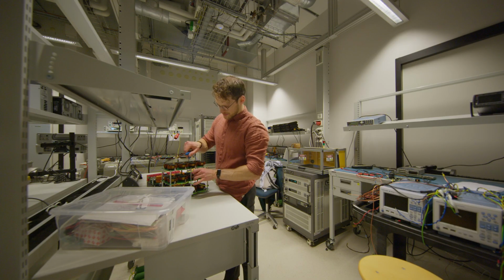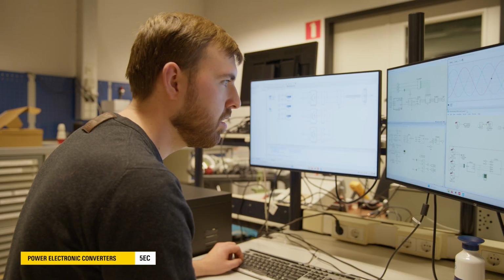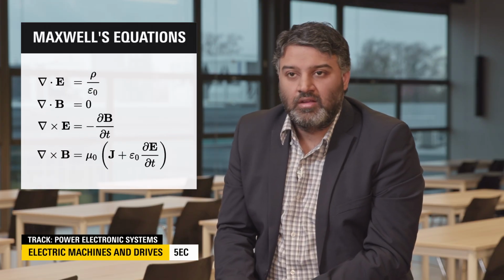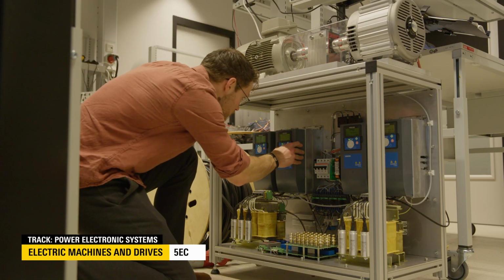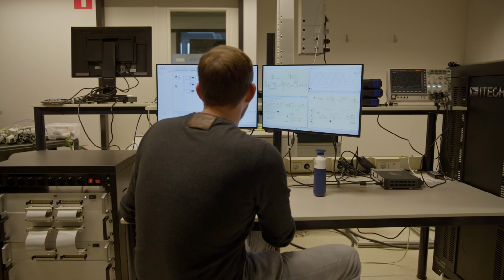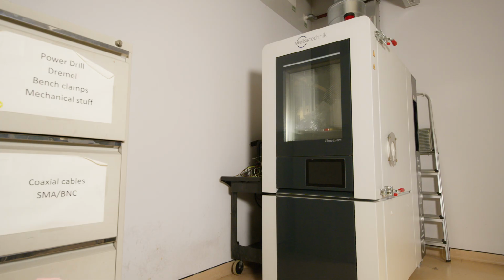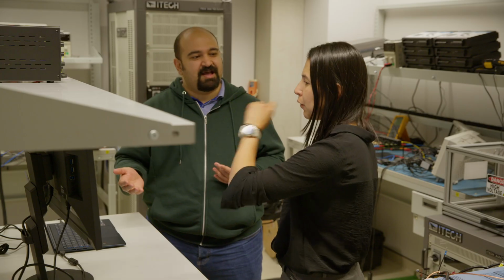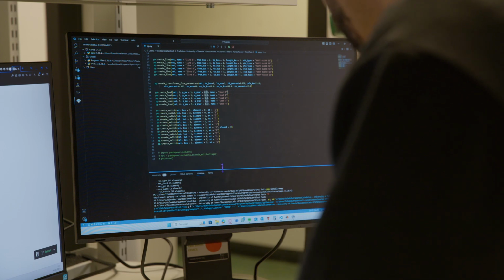Power Electronics – EE Master Specialisation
The specialisation Power Electronics (PE) is one of the several Electrical Engineering Master specialisations. It covers transforming one way of electrical power to another way. Eg. AC to DC. Or DC to AC. Or DC to DC.
Everywhere where there is electric power involved; power Electronics are involved.

You could think about the energy transition moving towards green renewable energy. For example at solar plants and windmills. But also, maritime vessels and aircrafts use power electronics.

Talking in this video:
Johan Dijkstra, Student
Thiago Batista Soeiro, Chair Power Electronics Group
Prasanth Venugopal, Assistant Professor
Nataly Banol, Assistand Professor

All these people talk about their experience, the courses in the programme, the applications and the job perspective.

0:00 What is Power Electronics?
2:08 Mandatory Courses
5:51 Two Tracks
9:19 Elective Courses
11:52 Labs
12:23 Internship & Master Assignment
18:03 Career Perspective
19:50 Experience Power Electronics

Check out our videos about some of the other specialisations within the Master’s in Electrical Engineering: